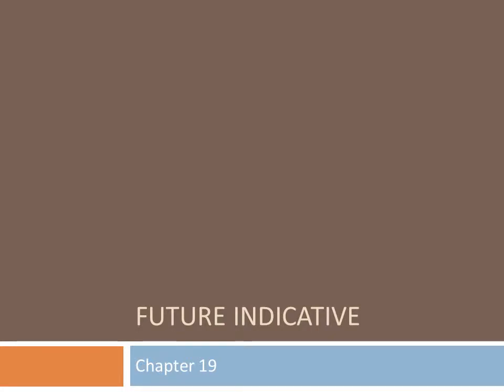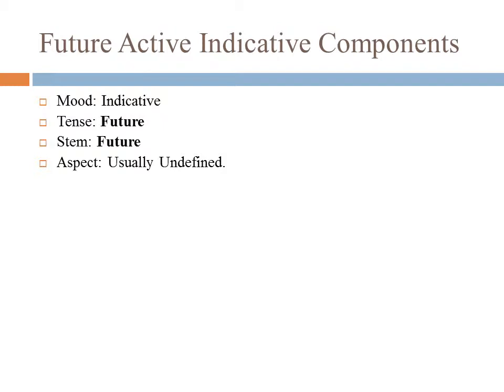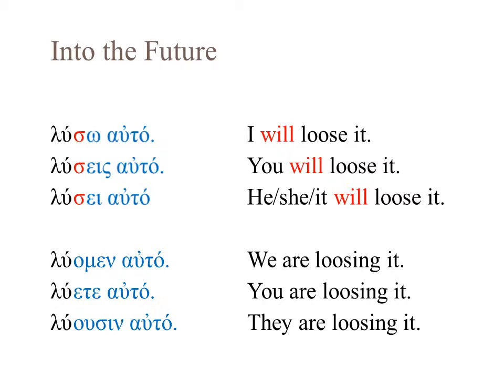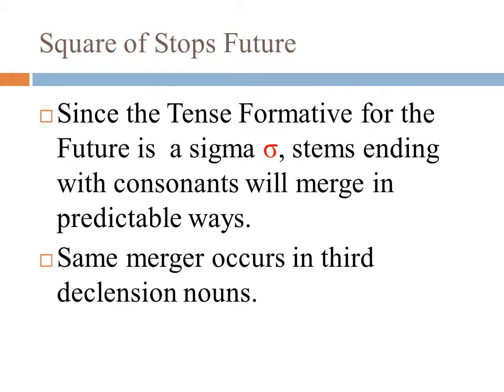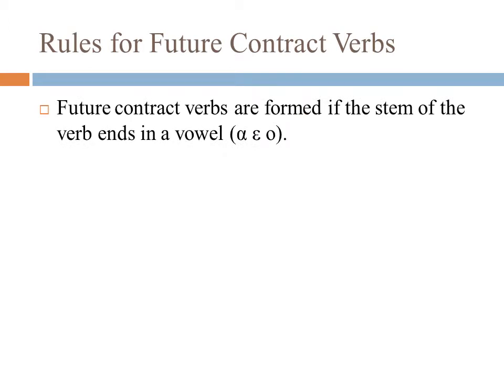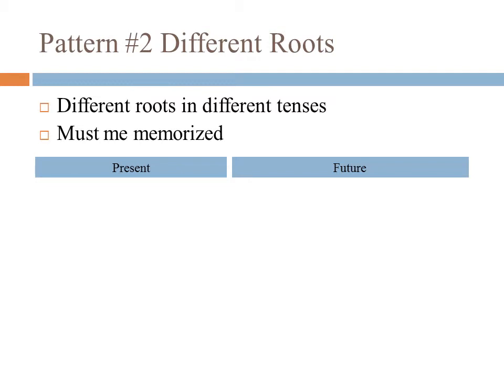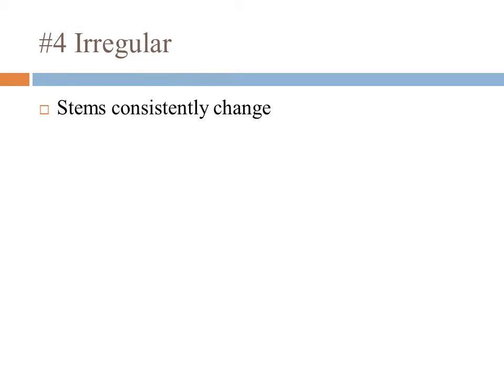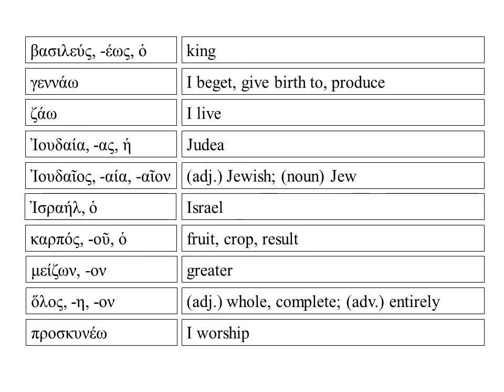09 Future Active and Middle Indicative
Koine Greek
New York Theological Seminary